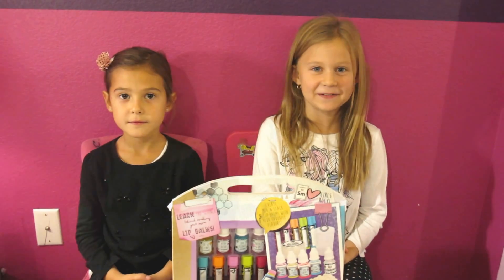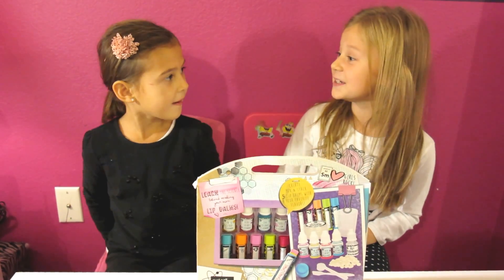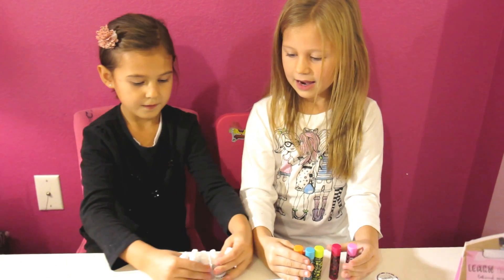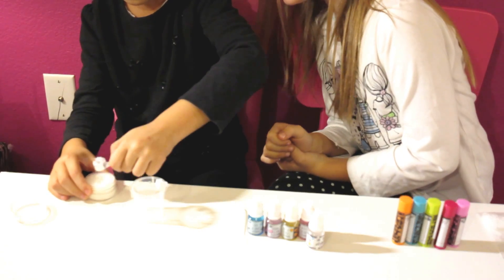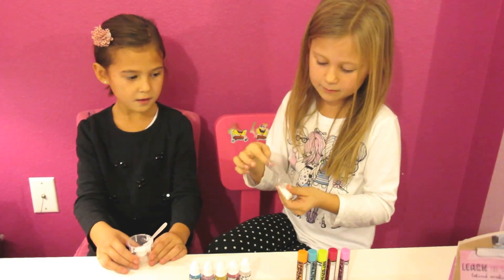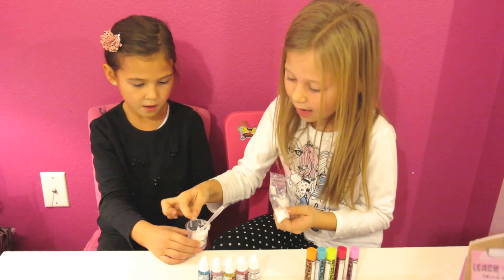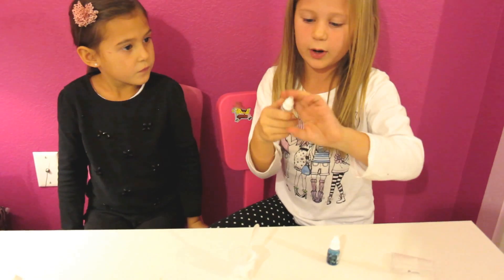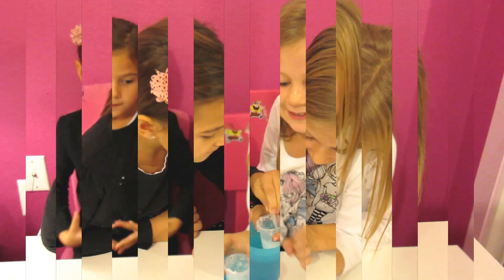PROJECT MC2 LIP BALM LAB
WATCH ON HOW TO MAKE LIP BALM